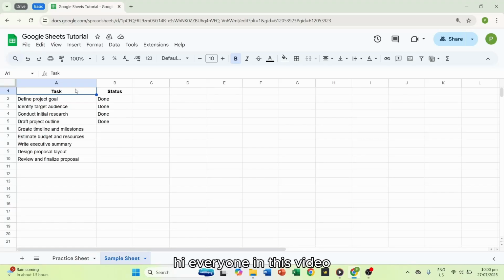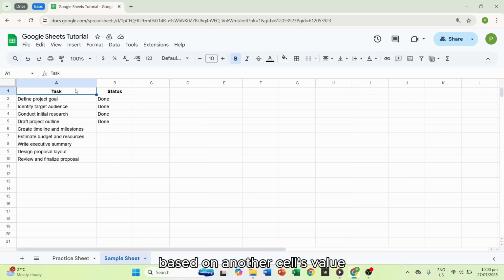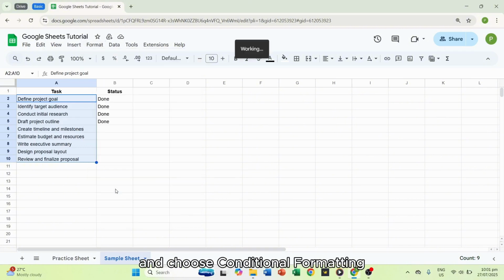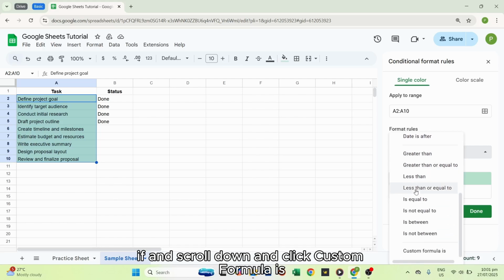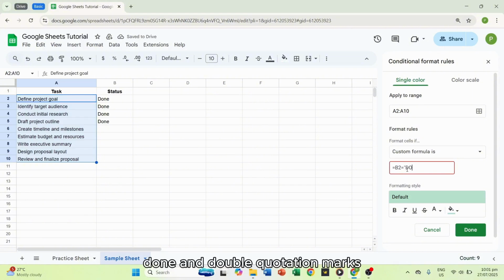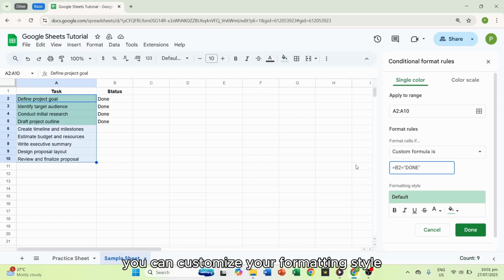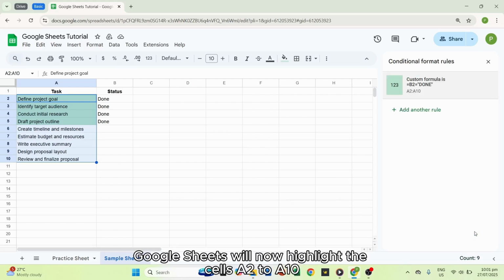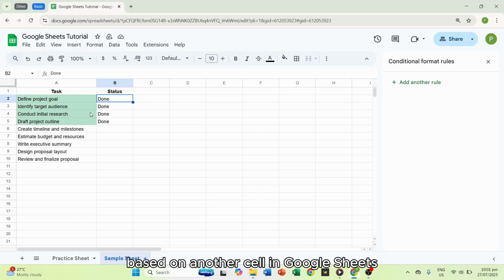How to Change Cell Color Based on Another Cell in Google Sheets [Quick Guide]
Learn how to apply conditional formatting in Google Sheets based on the value of another cell. This tutorial covers how to highlight cells dynamically using custom formulas. It is useful if you want to change the color of a row when you tick a box or enter a specific value in another cell, as it makes it easy to, for example, visualize finished tasks.